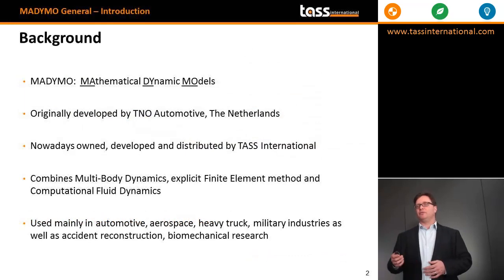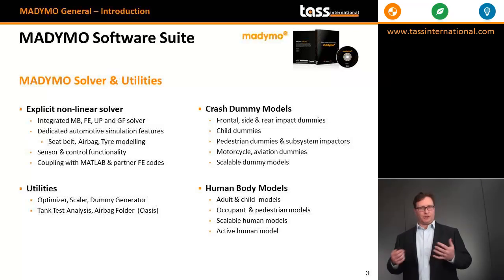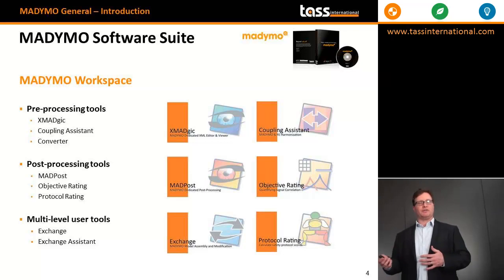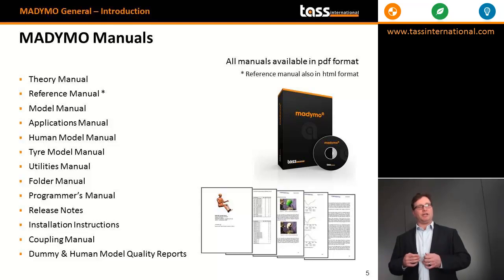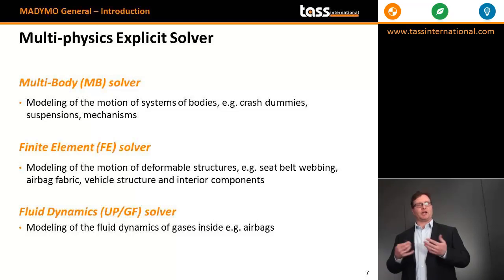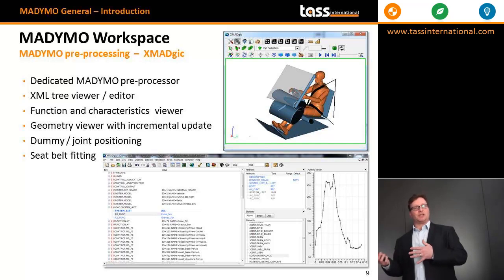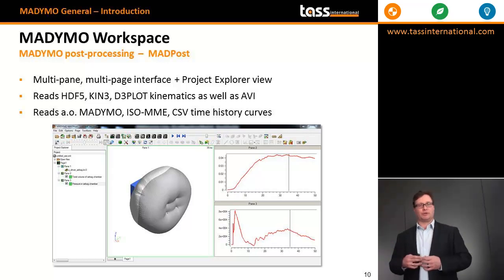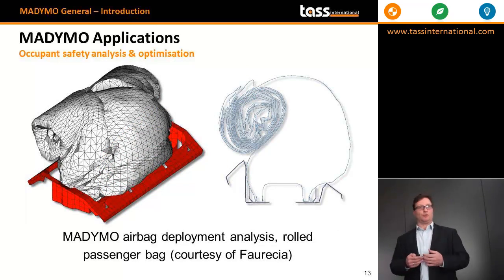01 General 01 General